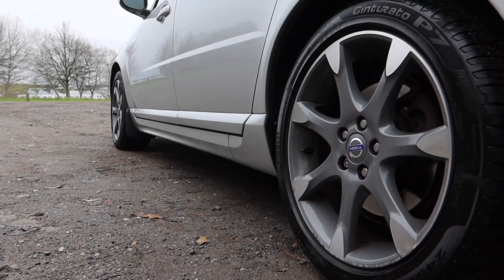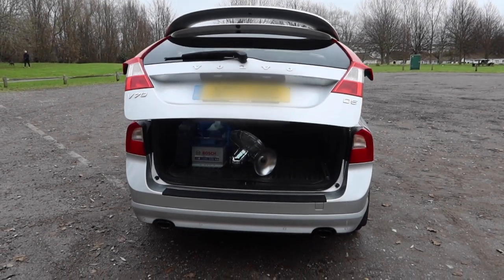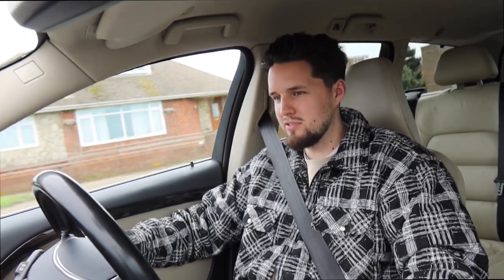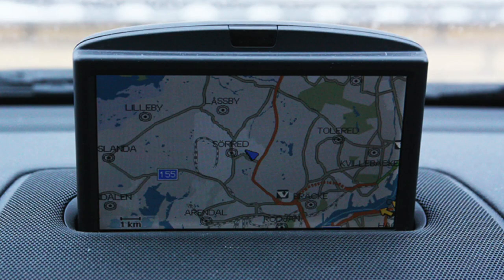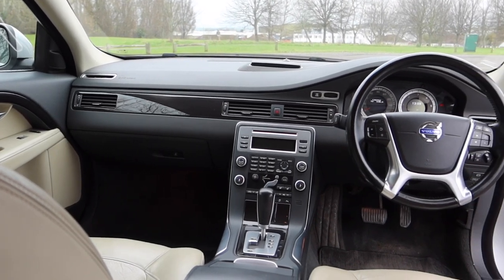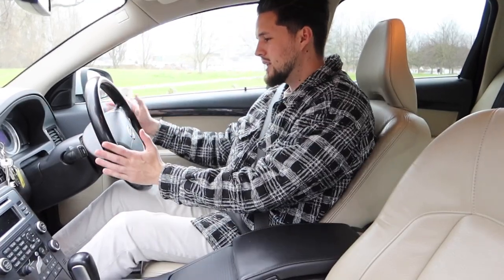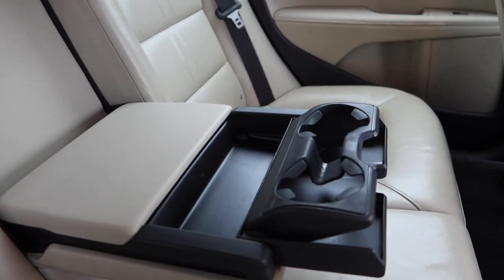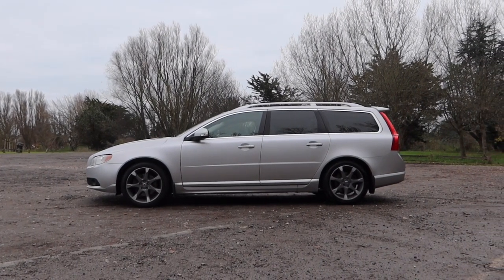Here's Why You Should Buy an Old Volvo V70! (2.4 D5 Auto)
Here's Why You Should Buy an Old Volvo V70!

My other YouTube Channel: @TheJuicyVlog